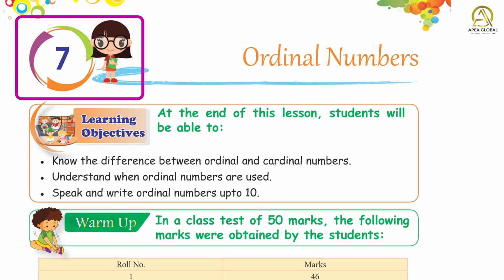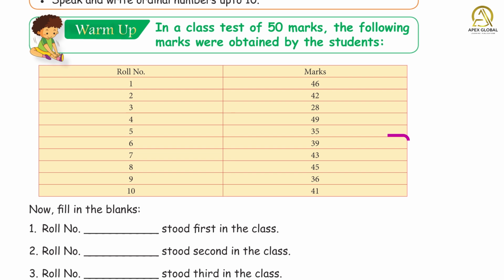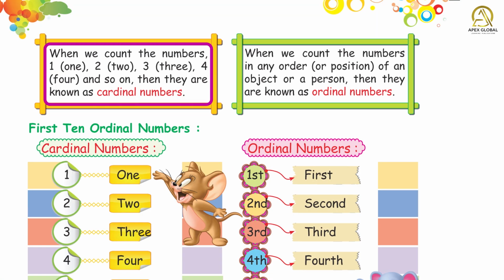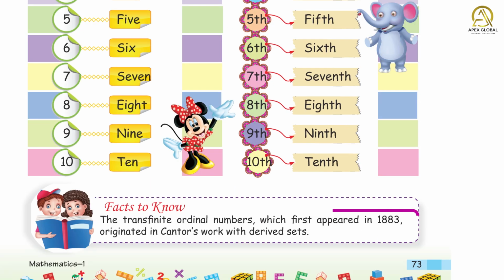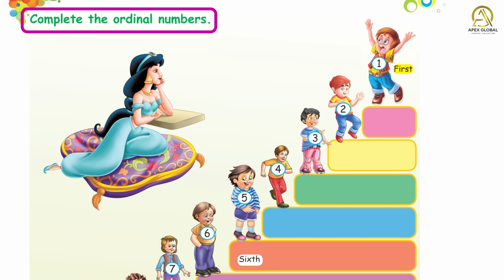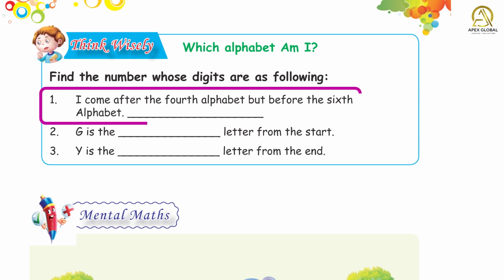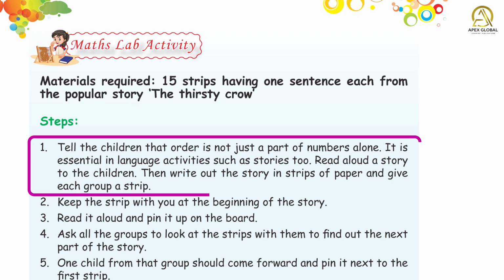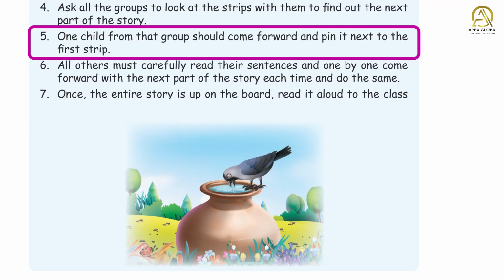Maths Class 1 | Chapter 7: Ordinal Numbers | Apex Global Learning Publications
Explore Chapter 7 of Class 1 Maths on "Ordinal Numbers." This video introduces ordinal numbers and their practical uses with fun and interactive activities.

Chapter Highlights:

Understanding ordinal numbers
Real-life examples of using ordinal numbers
Interactive exercises to reinforce learning
Why Watch Our Videos:

Teaches ordinal numbers in a simple and engaging way
Includes practical examples to aid understanding
Perfect for young learners at home or in school